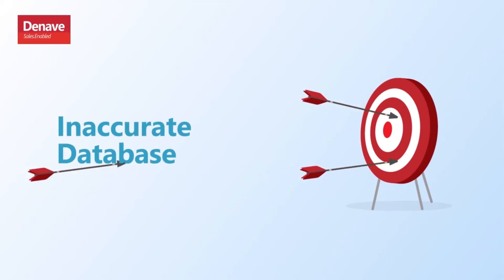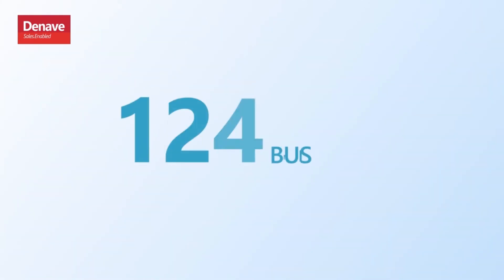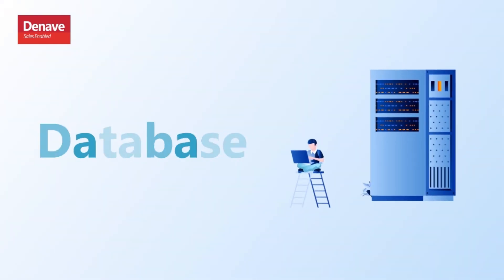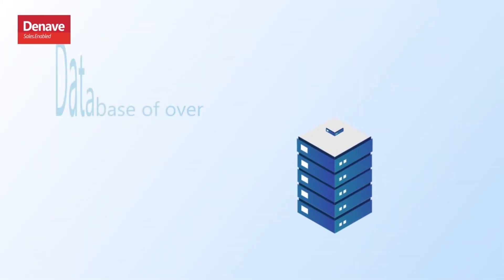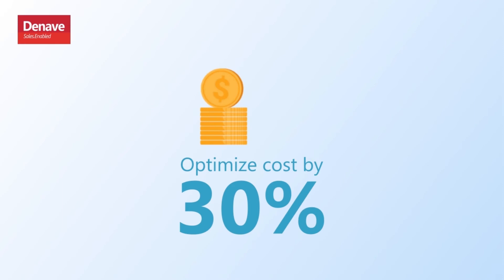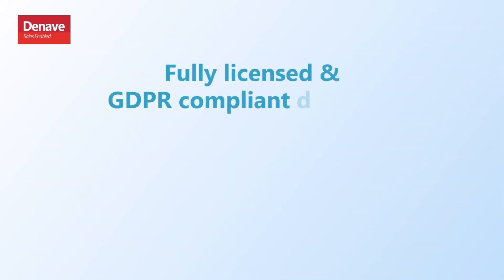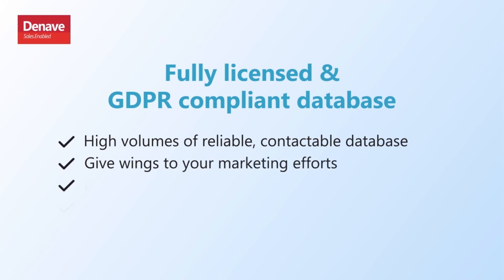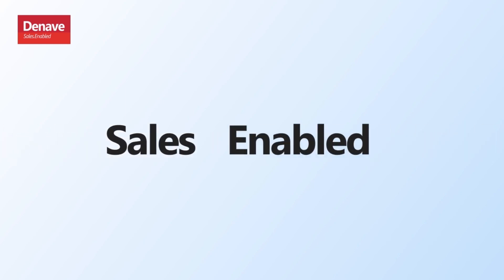Denave | Intelligent Database Management Service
Here is a glimpse of how Denave’s Intelligent Database Management Solution leverages automation and machine learning, that ensure access to large volumes of contactable contacts and unique accounts in a remarkably shorter span of time. It is one stop answer to all what your business might be looking for.  to know more.